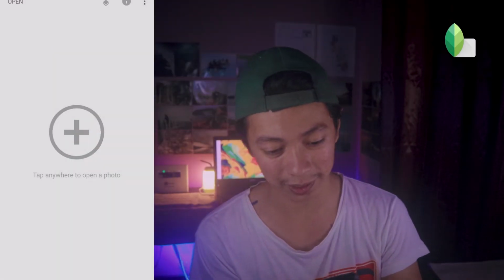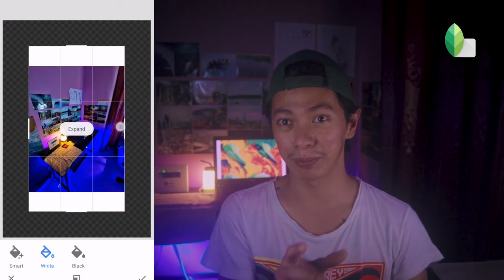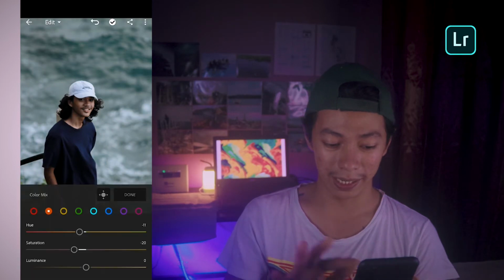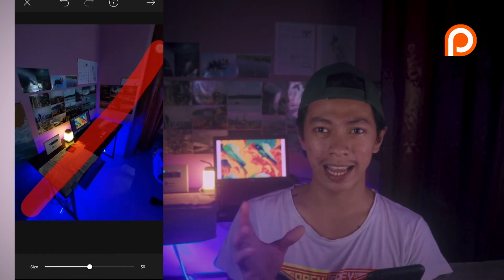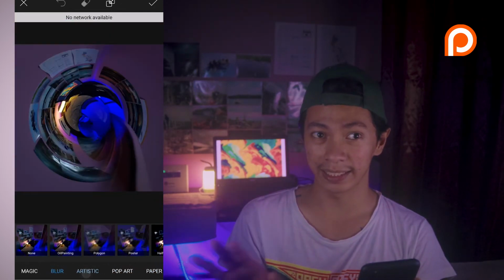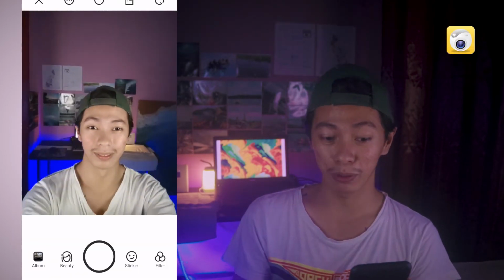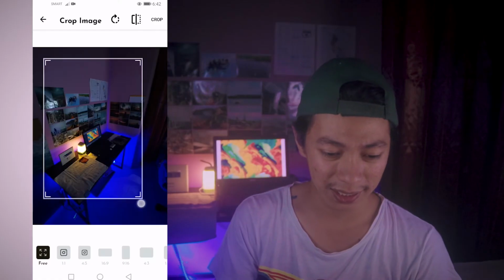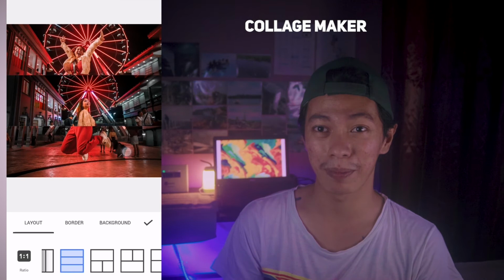8 MOBILE PHOTOGRAPHY APPS I AM USING